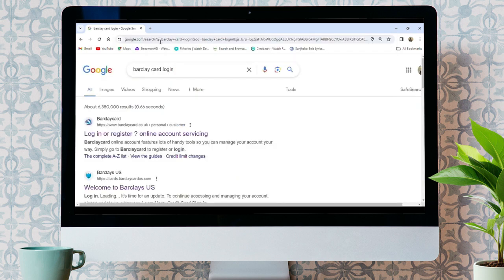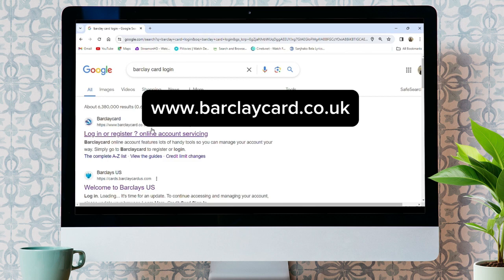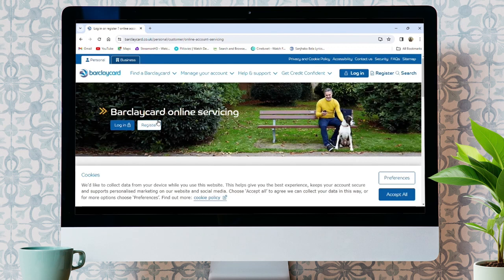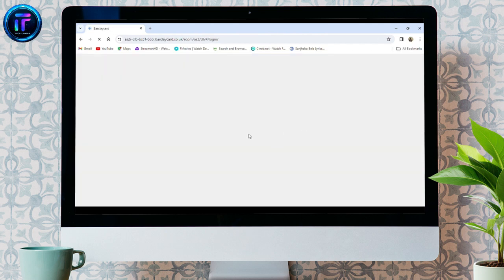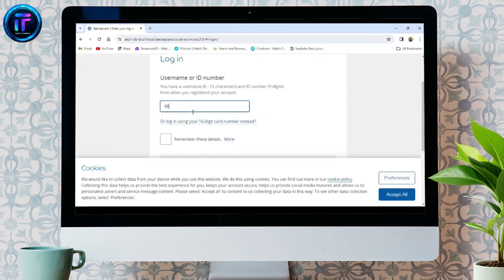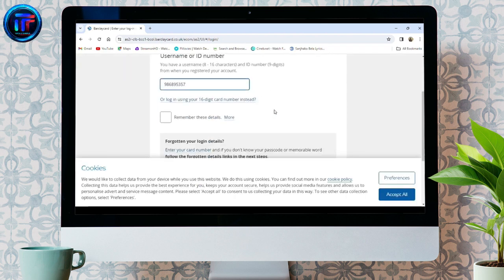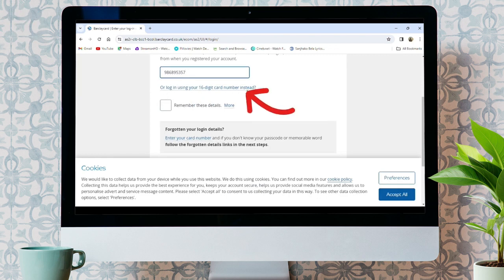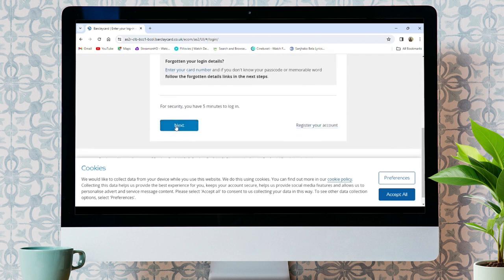How to Access Your Barclaycard Application 2024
Learn how to access your Barclaycard application with this step-by-step guide. We’ll show you how to log in to your account online or through the Barclaycard app. Stay on top of your credit card management with ease by following our simple instructions.